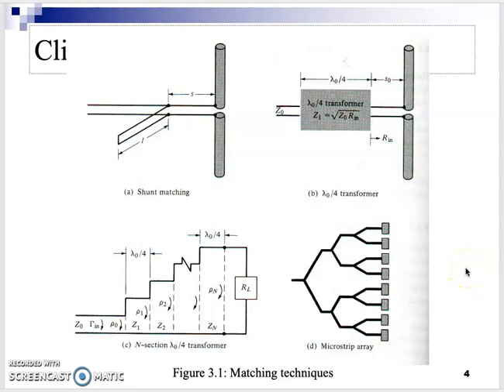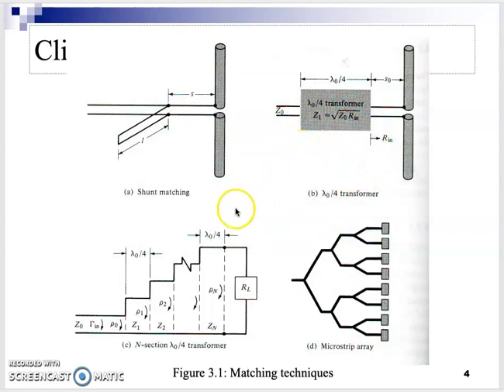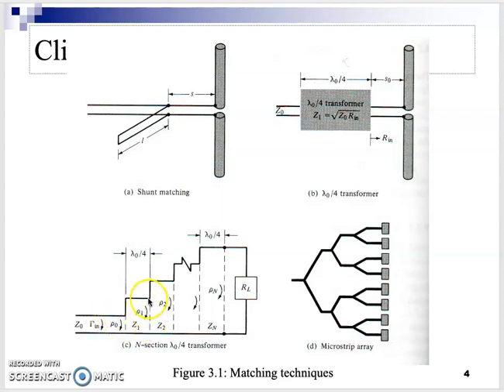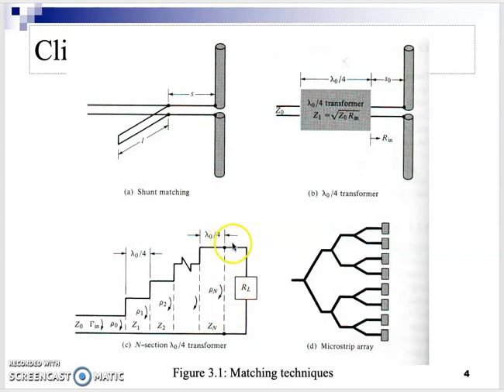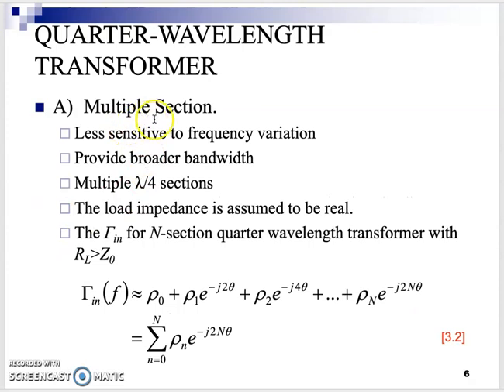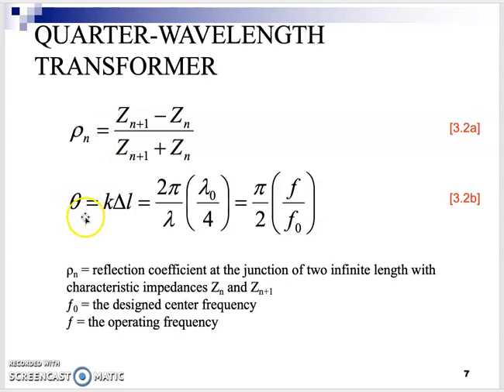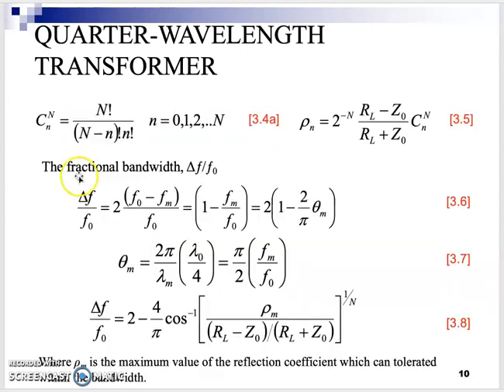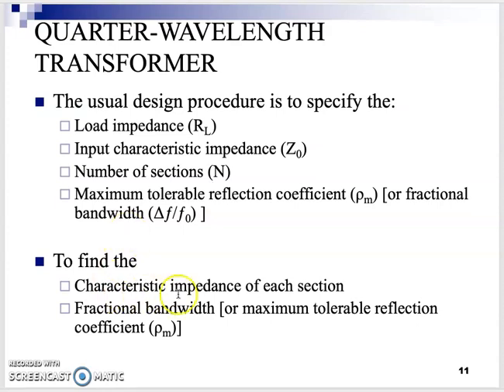Matching Nework part 2 multisection transformer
Matching Network (part 2) - multisession quarter wave transformer